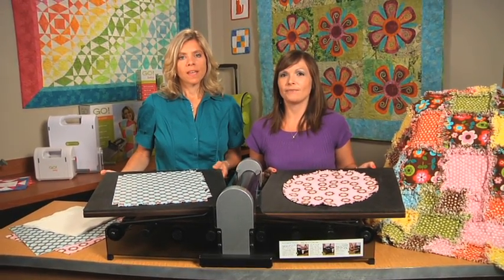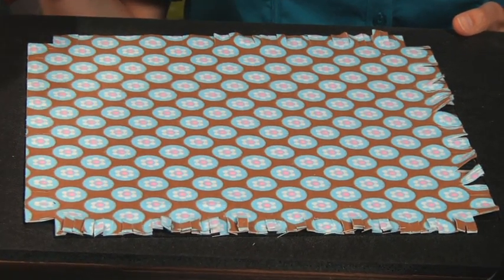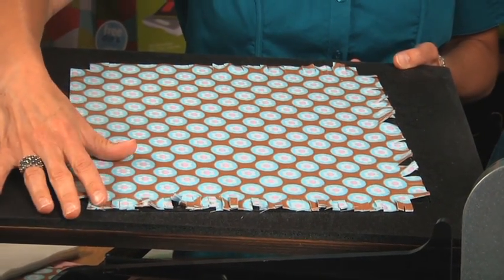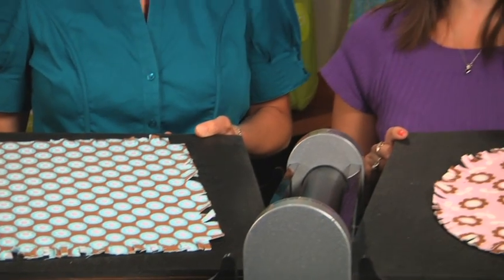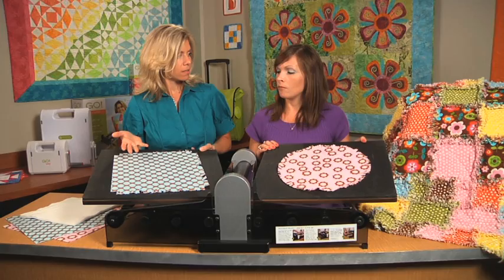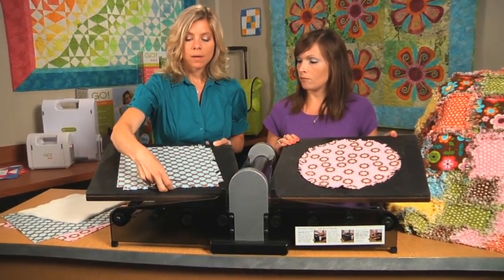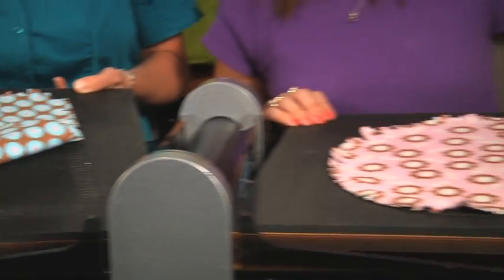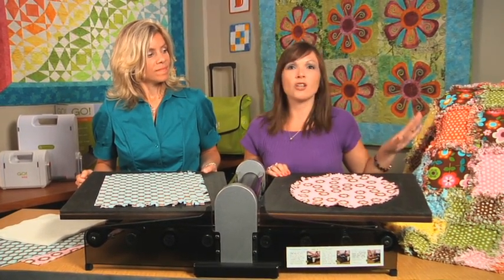Studio Rag Quilt-Square-12 1/2" & Rag Quilt-Circle-12 1/2"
Lynn and Carolyn introduce the AccuQuilt Studio Rag Quilt-Square-12 1/2" and the Rag Quilt-Circle-12 1/2". The ease of fringe cutting with dies goes without saying! Hint: The blades in a rag quilt die are close together and require more pressure, so the number of layers you can cut at once will be fewer than other AccuQuilt dies.